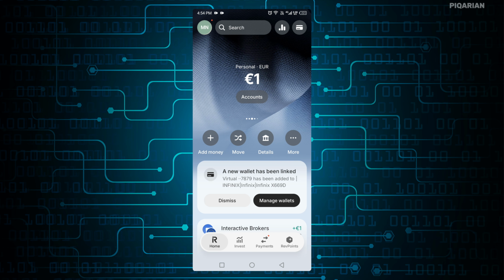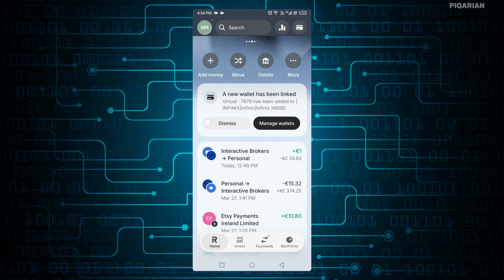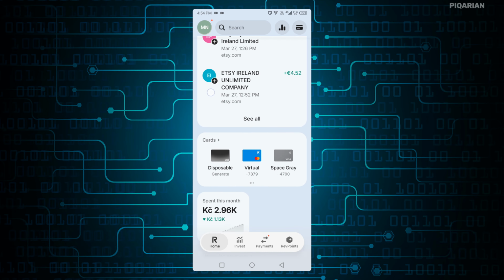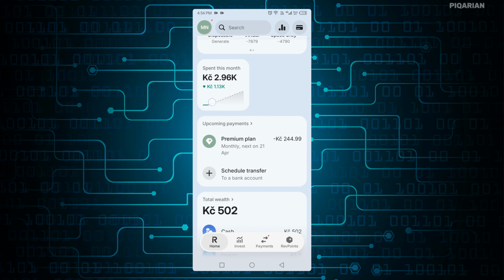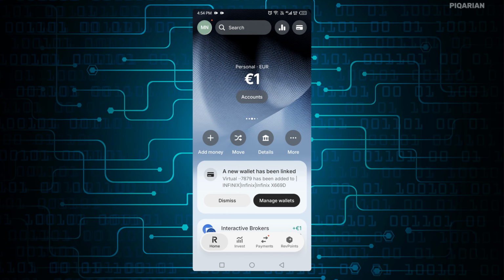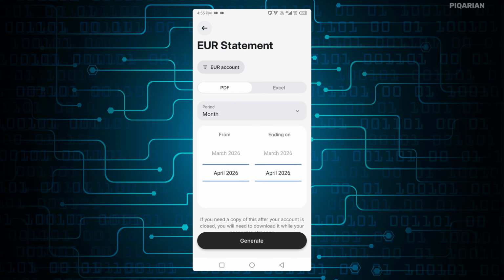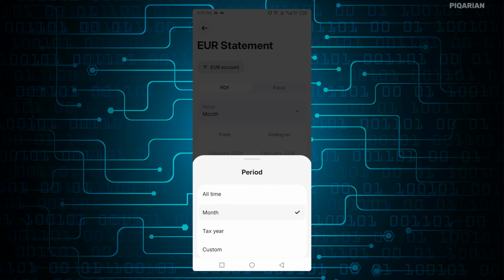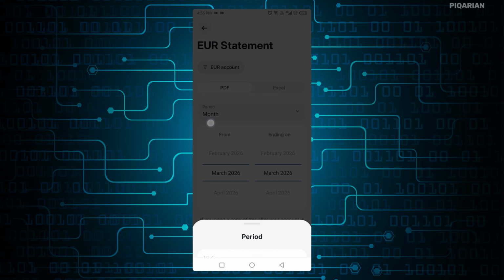How To See Hidden Transactions In Revolut | Find Missing Activity Fast (2026)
Revolut hidden transactions are not gone forever even if they have vanished from your main feed. Many users use the Revolut hide feature to declutter their home screen or keep specific purchases private, but finding those invisible entries later can be difficult.

In this tutorial, you will learn how to see hidden transactions in Revolut by accessing your official financial records. We cover the exact steps to pull up hidden activity and explain why the Revolut app interface hides this data while the bank’s ledger keeps it safe for accounting and legal reasons.

Finding a transaction you previously hid in Revolut can feel like trying to find a needle in a haystack because the app intentionally removes it from your main feed to keep things organized. If you are scouring your transaction history and coming up empty, don't worry, the data isn't actually deleted or gone forever. I am going to show you exactly how to pull up those invisible entries in just a few taps.

The reason these transactions disappear is pretty straightforward. Revolut designed the hide feature for people who want to declutter their main screen or maybe keep certain gifts or private purchases away from prying eyes if they are showing someone their phone. When you hide a transaction, you aren't deleting the record from the bank’s ledger, you are simply putting a digital mask over it. It’s like putting a specific receipt into a secret folder instead of leaving it on the kitchen counter. The app hides it from the visual interface, but the financial record stays exactly where it belongs for legal and accounting reasons.

To actually see these hidden items, you have to look outside the standard scrolling list. Start by opening your Revolut app and making sure you are on the main home screen where you usually see your balance. Look for the three small dots or the button labeled more right next to your recent activity. Once you tap that, you need to look for the option labeled statement. This is the secret doorway to seeing everything. When you enter the statement section, you aren't just looking at the app's interface anymore; you are looking at the official financial documents.

Now, you need to select the specific month when that hidden transaction took place. If you aren't sure of the date, you might need to generate a few different ones. Once you select the month, tap on the generate button. Revolut will then compile a full PDF document of every single cent that moved in or out of your account during that period. Open your email, download that PDF, and scroll through the entries. Every hidden transaction will be listed there in plain text because a bank statement must show a complete history regardless of what you’ve chosen to hide in the app's visual feed.

Instead of hiding things and losing track of them, start using the Pockets feature for specific expenses. You can set aside money for subscriptions or bills in a separate digital space. This keeps those recurring transactions from cluttering your main feed while keeping them perfectly visible and organized in their own dedicated spot.

📌 Timestamps:

0:00 - Why Transactions Are Hidden in Revolut
0:51 - How To Access Your Revolut Statements